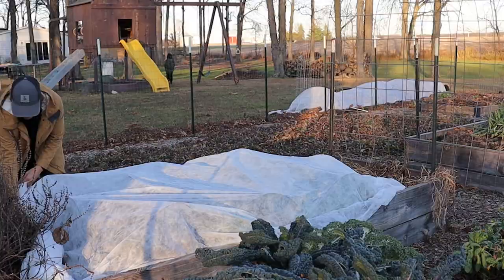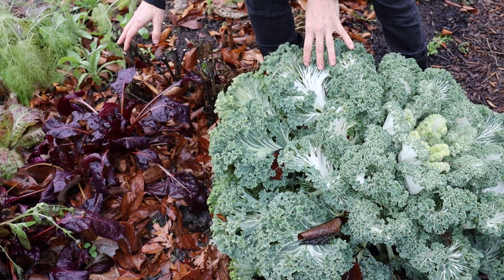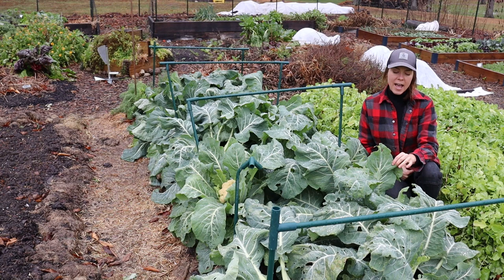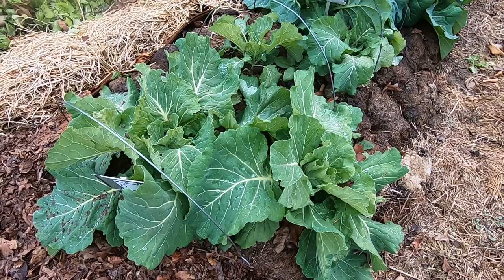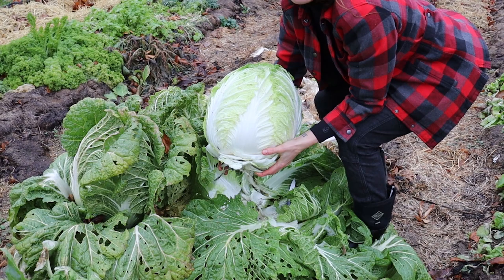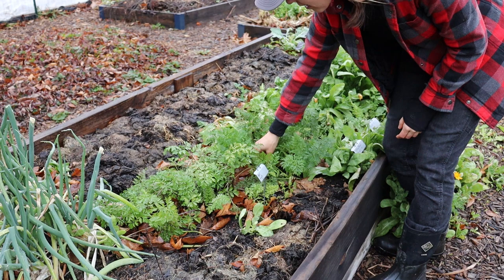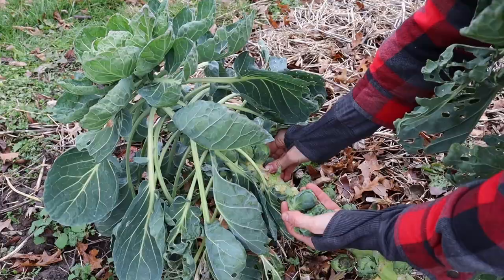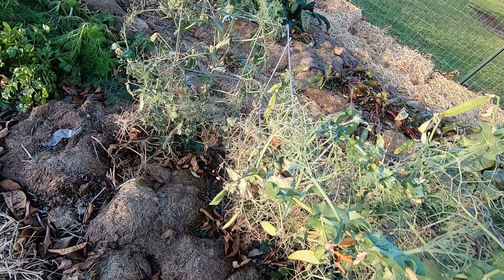November Vegetable Garden Tour 2020- Cold Hardy Veggies!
Welcome to the last Growfully vegetable garden tour of 2020. The November vegetable garden tour features cold hardy veggies of all types.  I'll share which super tough plants can survive the 20s with no protection, which crops benefit from a frost cover, and which plant just didn't make it!

See 'what's growin' on' in my Zone 6a, Ohio, vegetable, herb and flower garden.  It's the 3rd week of Novemeber and we're still harvesting!  Thanks for stopping by!